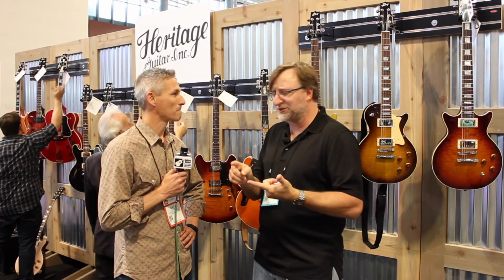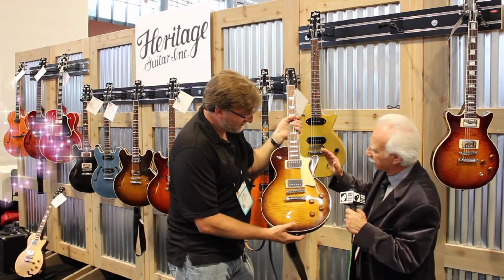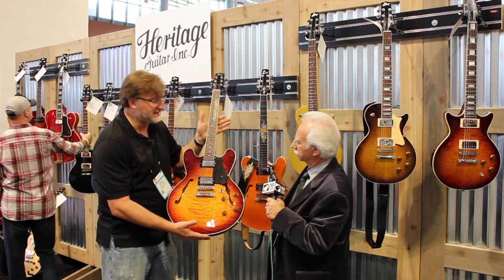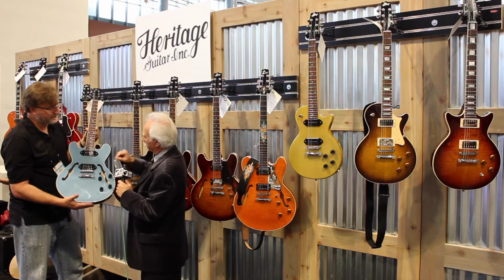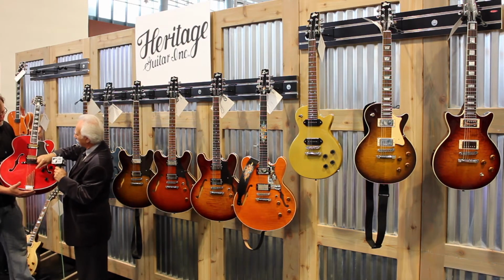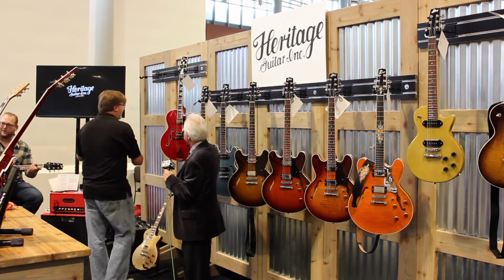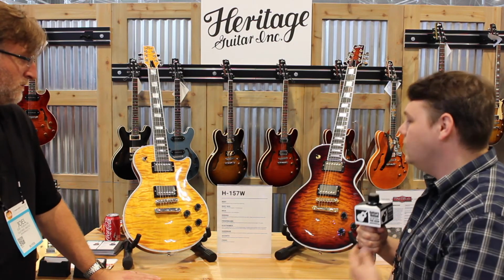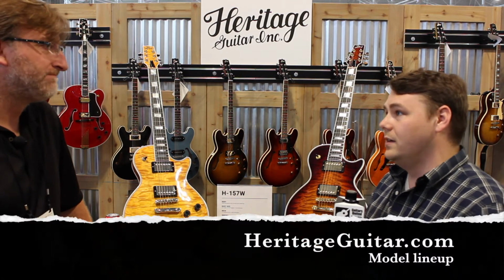Heritage Guitars Namm Booth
Come visit us YouTubers:
Guitars United
12636 San Jose Blvd
Jacksonville, Florida 32223